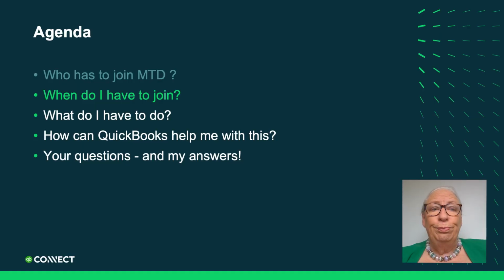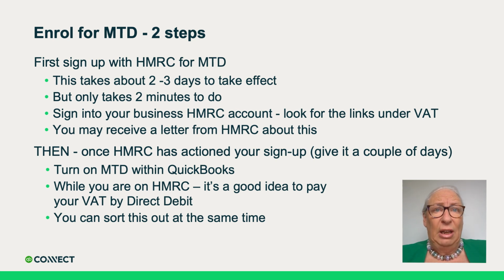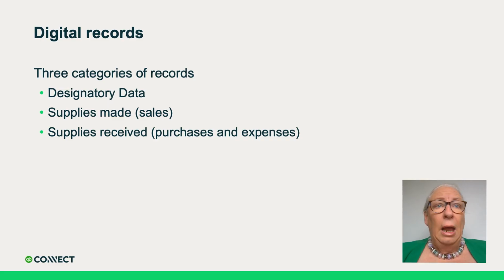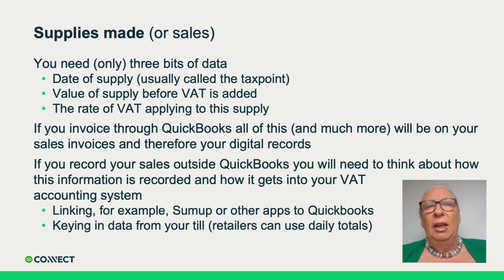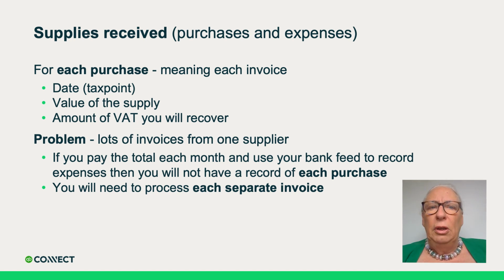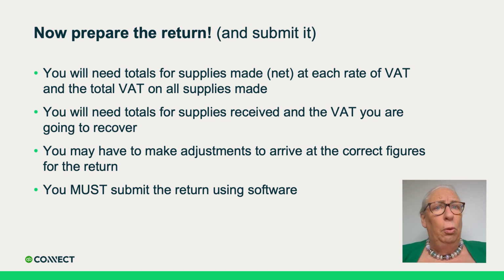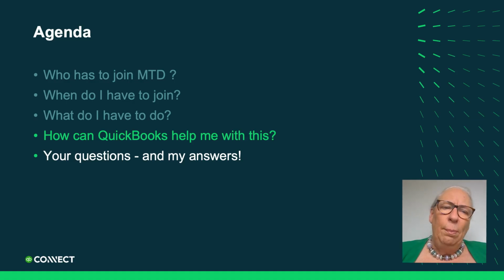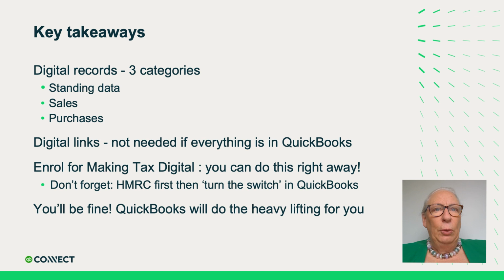Understanding Making Tax Digital for VAT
QuickBooks is here to help with the transition to Making Tax Digital. Attend this session to learn who needs to comply with MTD, what they need to do to comply, and when the changes begin.